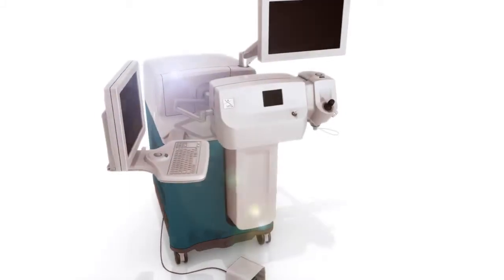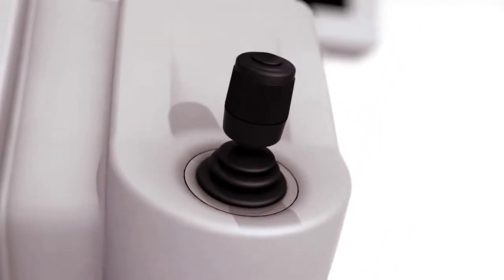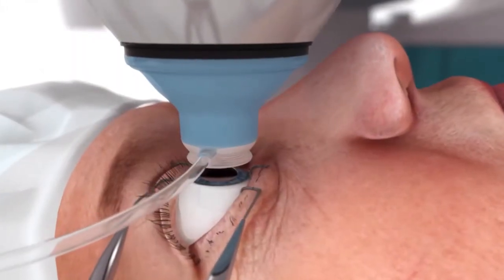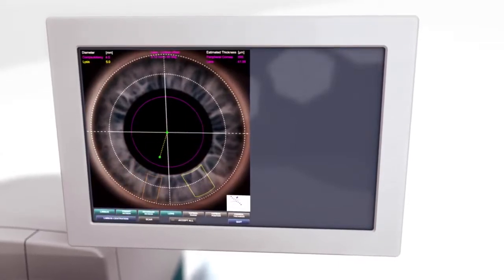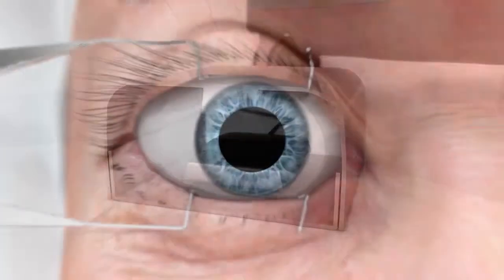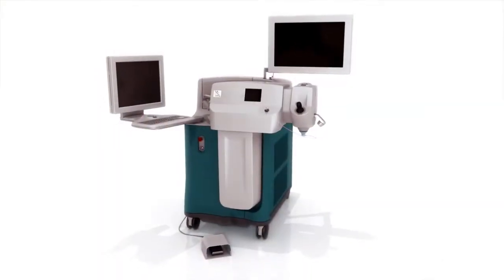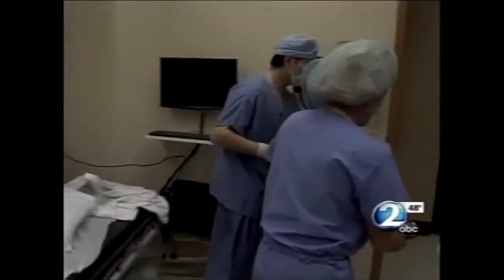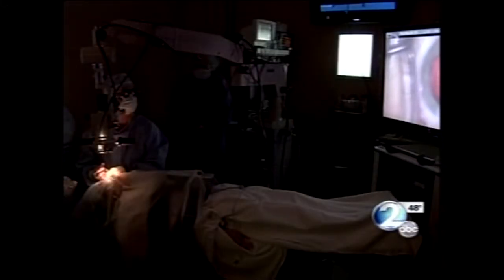Blade-less Cataract Surgery - Dr. Ming Wang MD, PhD. - The Wang Vision Institute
Dr. Ming Wang
Harvard & MIT (MD, magna cum laude); PhD (laser physics)

Wang Vision Cataract & LASIK Center

Nashville, TN